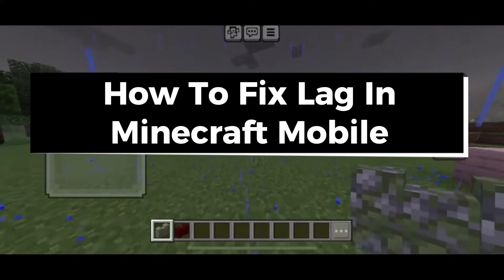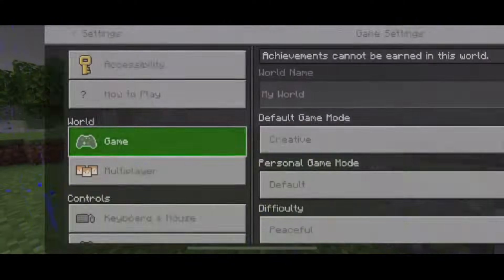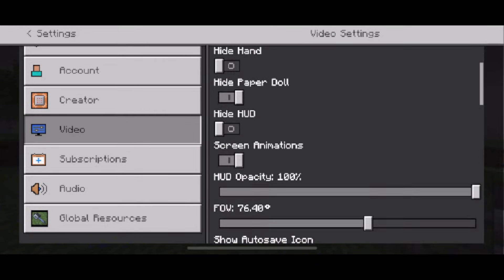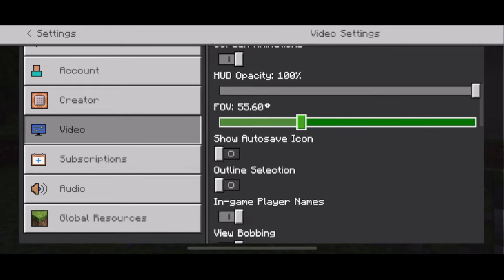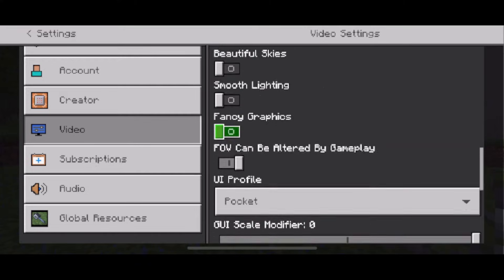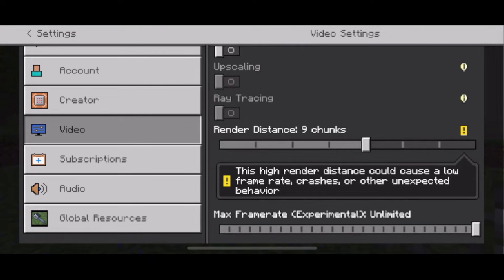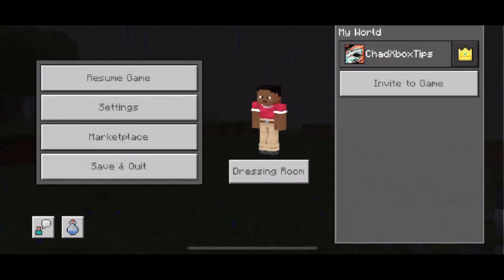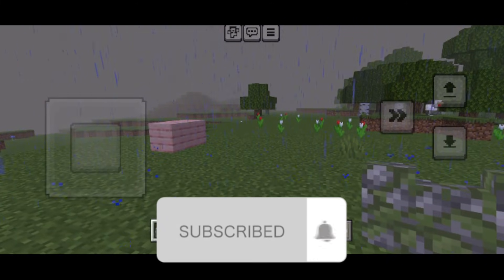How To Fix Lag In Minecraft Mobile - Easy Guide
How to fix lag in Minecraft mobile? In this guide, I show you how to fix it when your experiencing lag, frame drops, and/or crashing in Minecraft mobile by adjusting the in-game video settings. This Minecraft PE tutorial works on iPhone, iPad, Android, Samsung, and any mobile phone or tablet device that supports the Minecraft game app. Hope this helps!